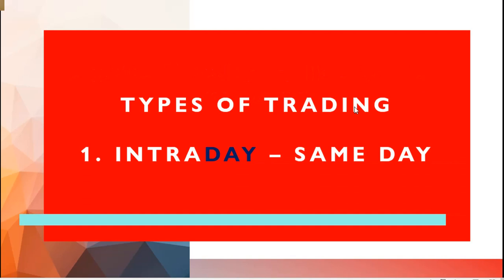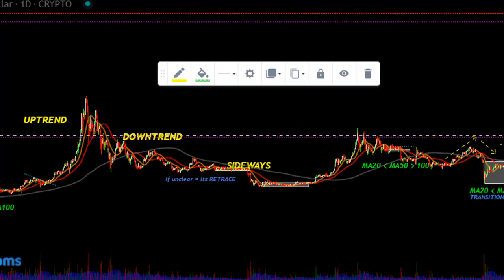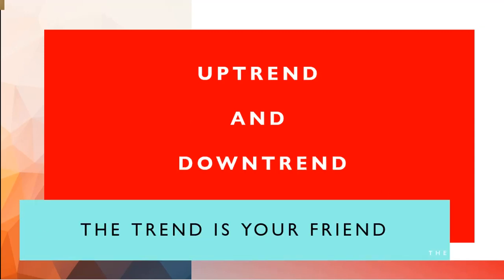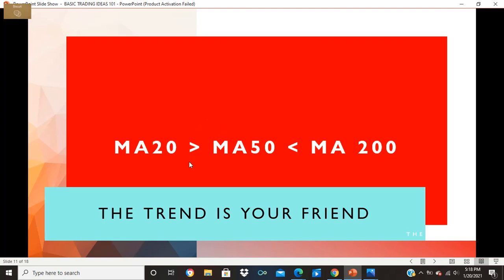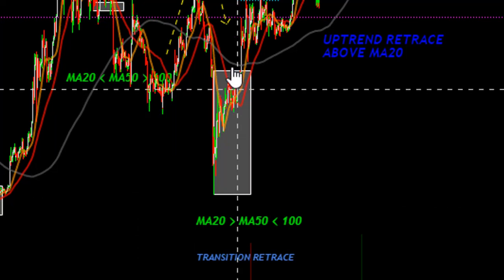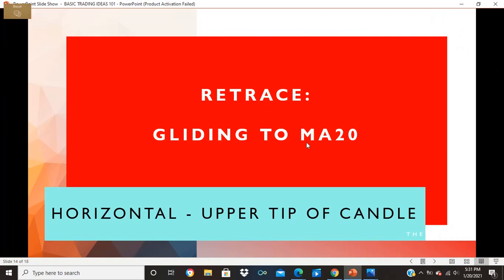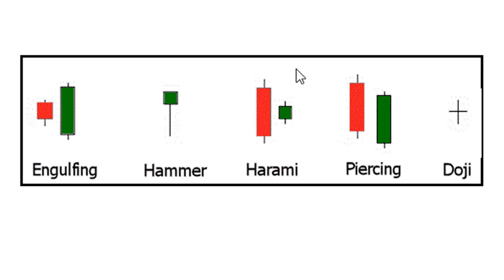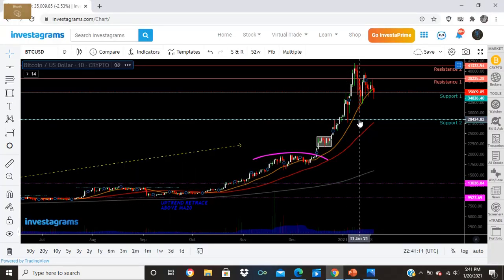BTI- 101 VLOG#3 : RETRACEMENT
My video is all about RETRACEMENT using EMA/SMA. How applicable it is to identify day and long term trading.